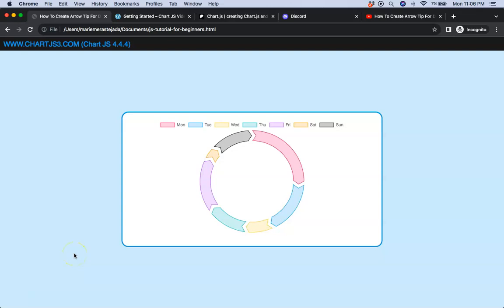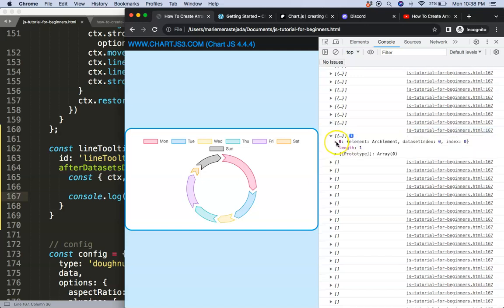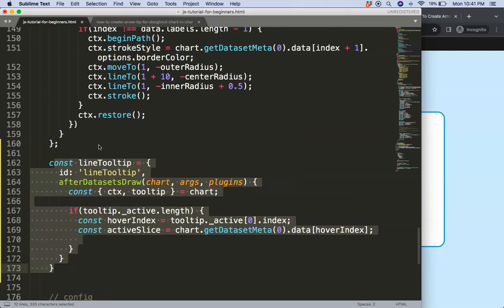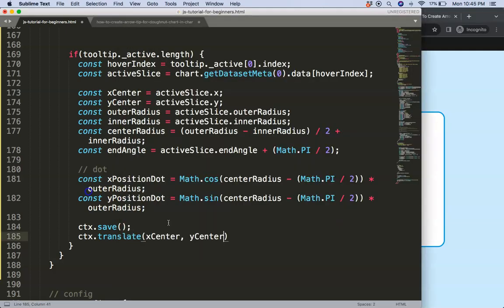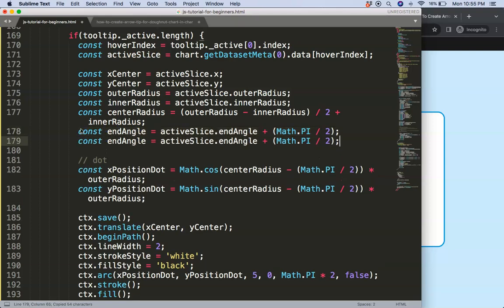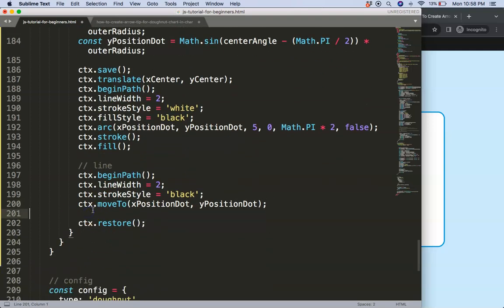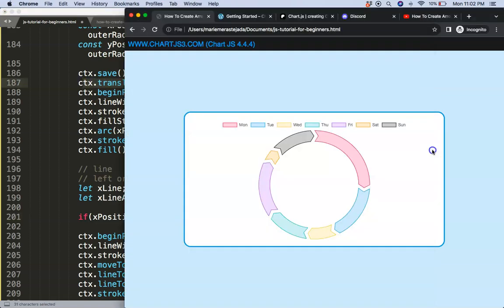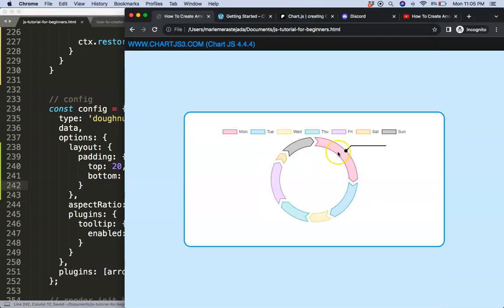How To Create Arrow Tip For Doughnut Chart in Chart JS 4 Part 3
In this video we will explore how to create arrow tip for doughnut chart in chart js 4. This is part 3

▬ Materials/References  ▬▬▬▬▬▬▬▬▬▬

Chart JS Dashboard Series:
👍 Most Liked Video Series:

▬ About Us  ▬▬▬▬▬▬▬▬▬▬▬▬